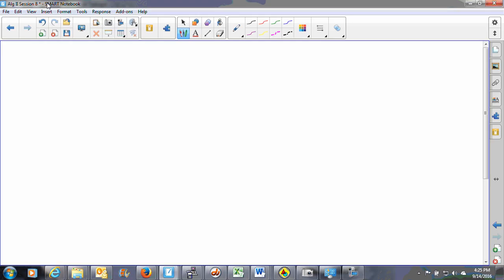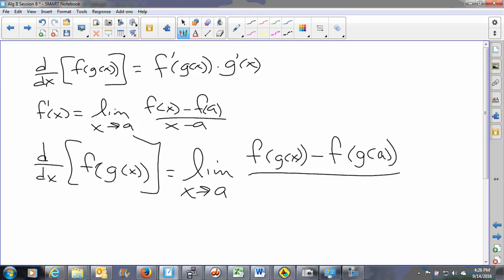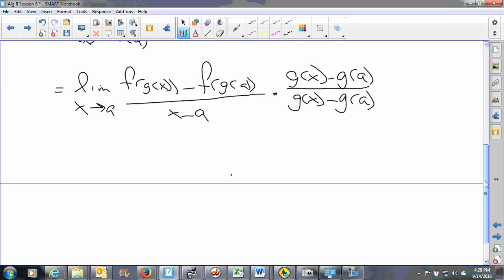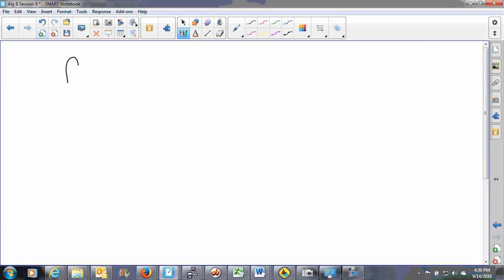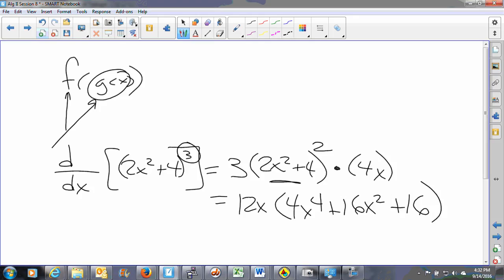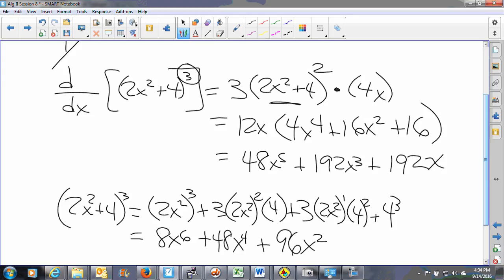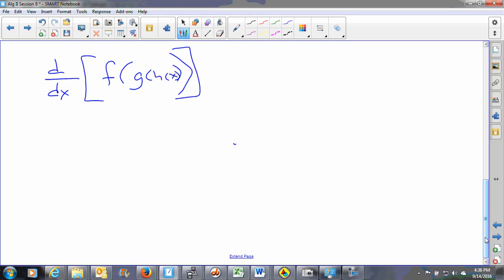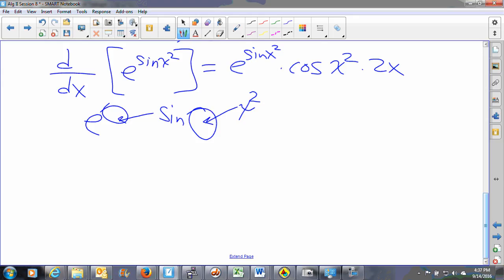Chain Rule proof and concept